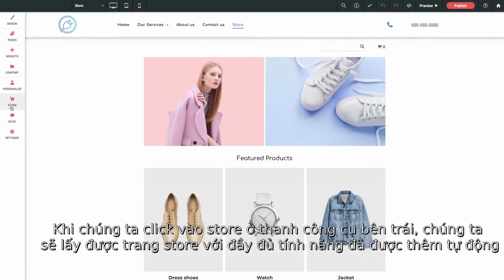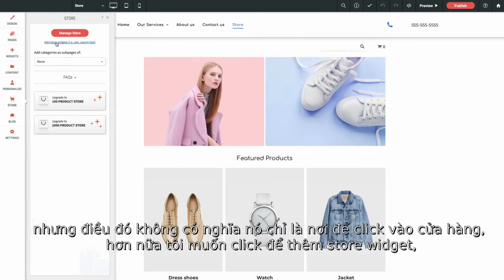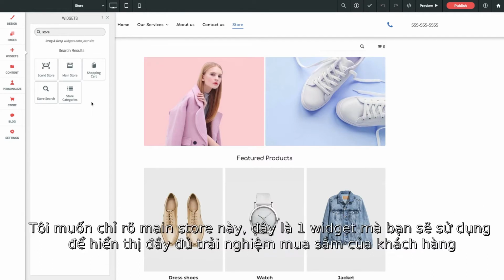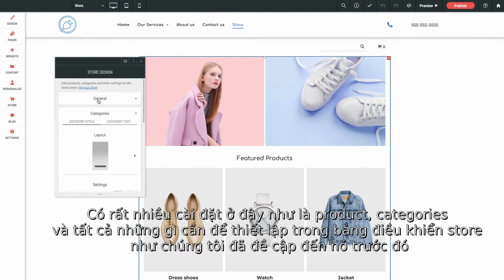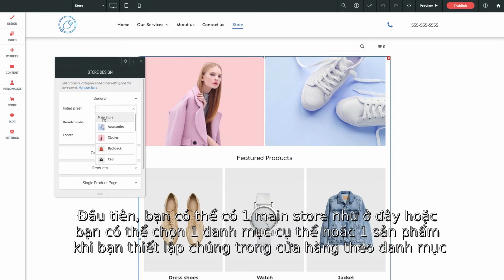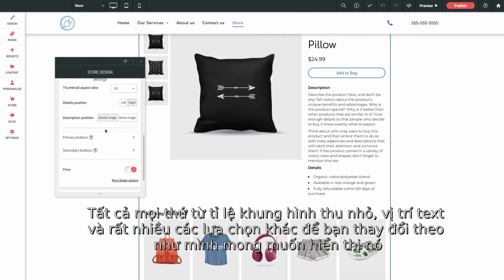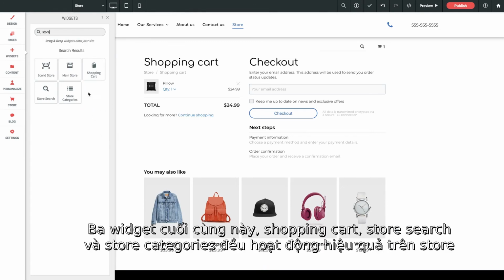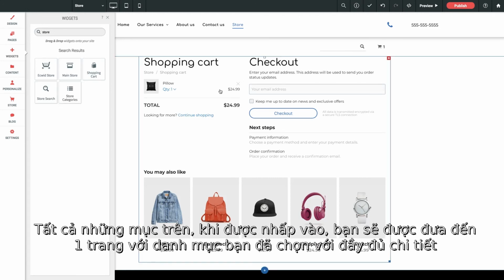Tập 20: Thêm các Ecommerce Widget vào Website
Đây là Series giúp các bạn thành tạo nền tảng thiết kể website kéo thả ITAGSWEB